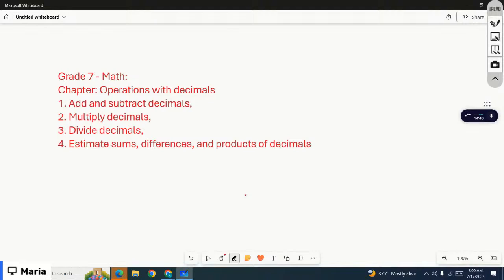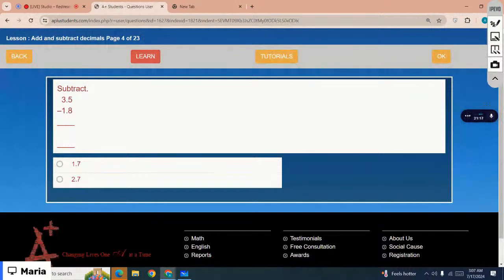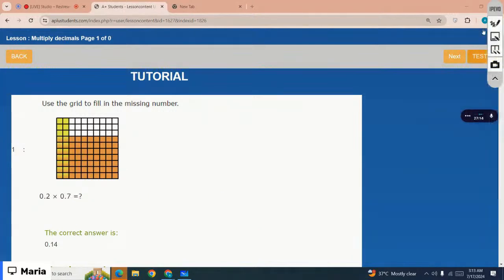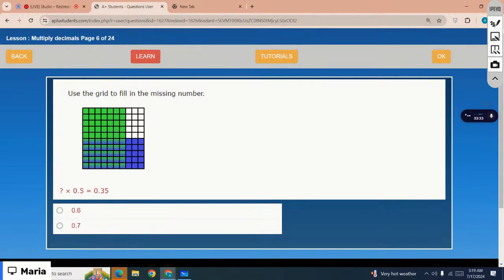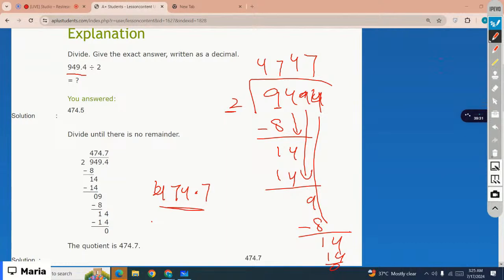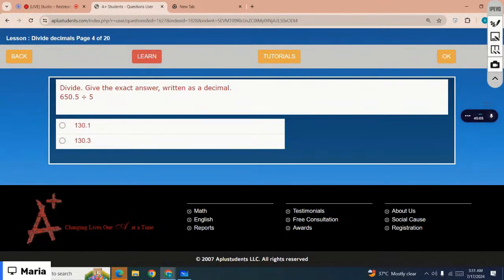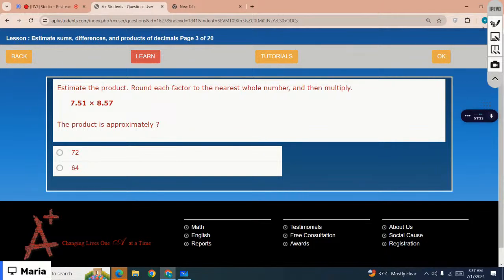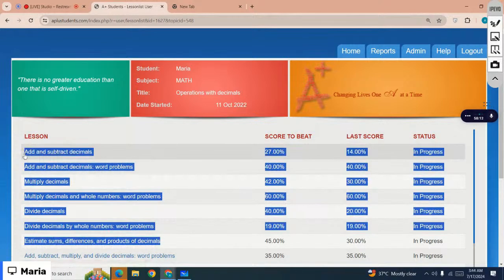Grade 7 - Math: Add and subtract decimals, Multiply decimals, Divide decimals, Estimate sums, dif…